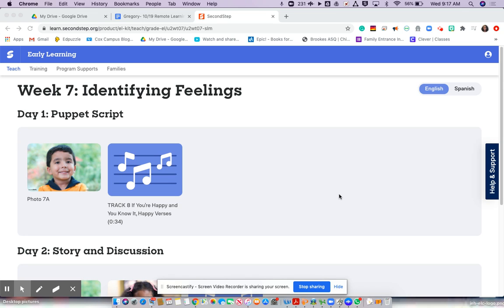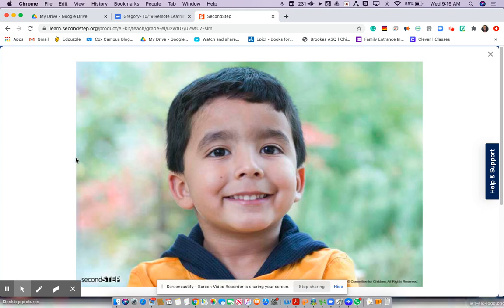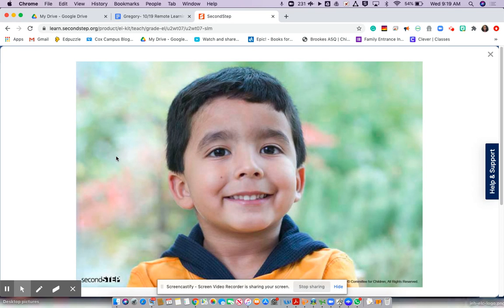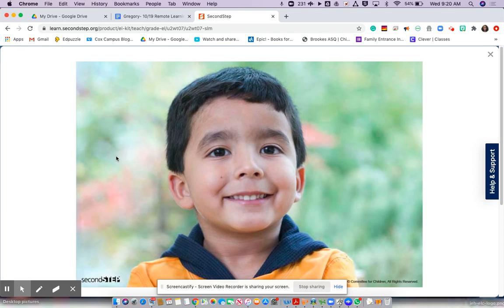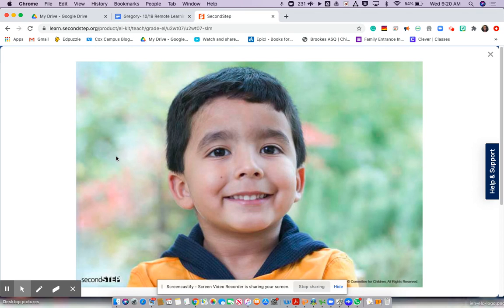Second Step Week 7 Day 1